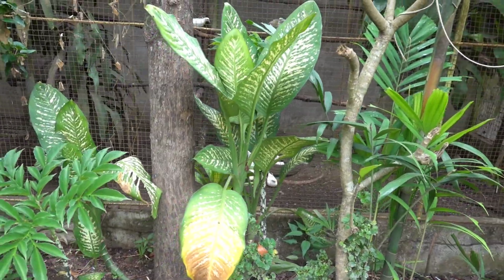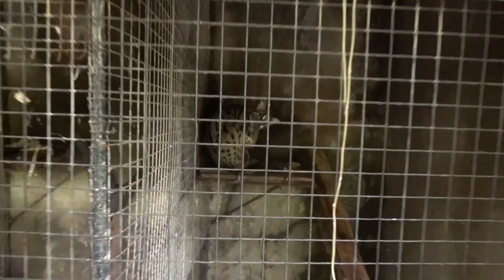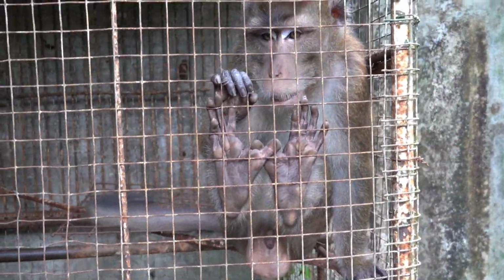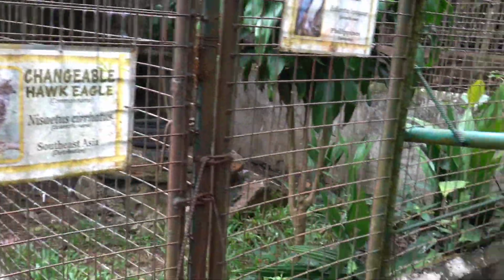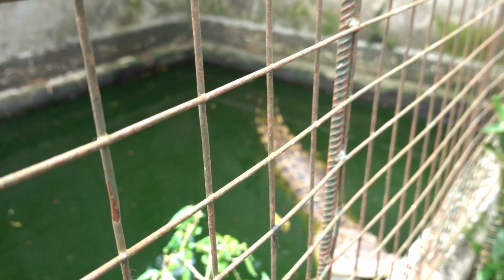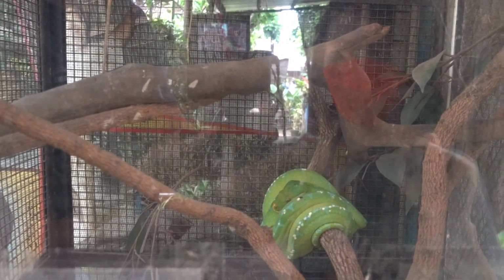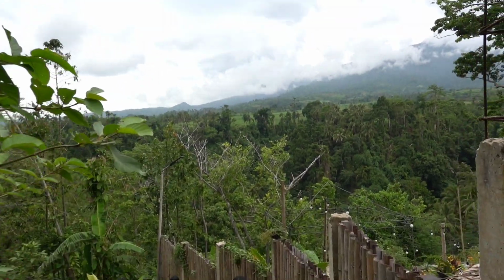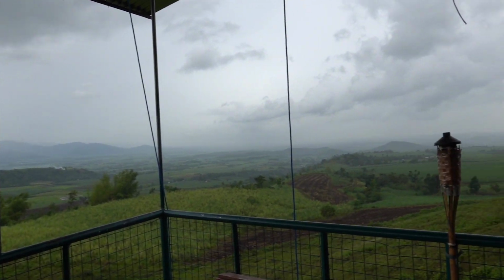A day with my Filipina girlfriend and ( HER FRIENDS )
enjoying the day & meeting more of Karen's friends despite all the rain!!